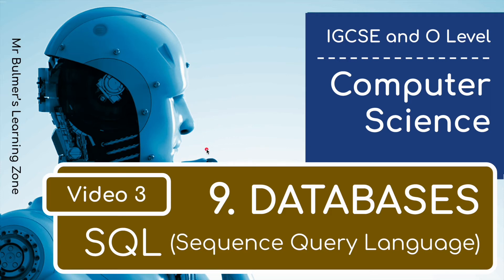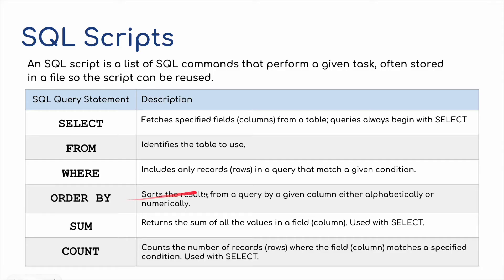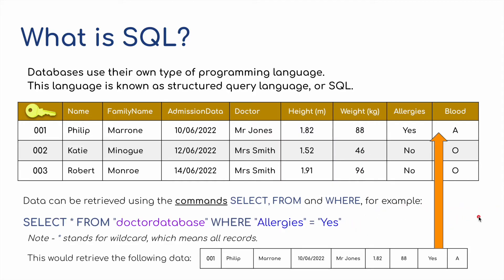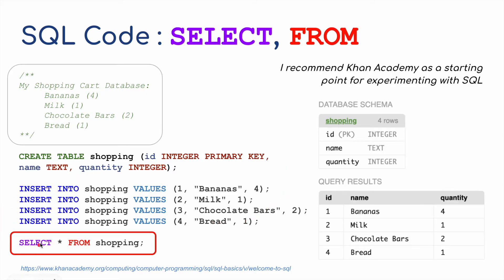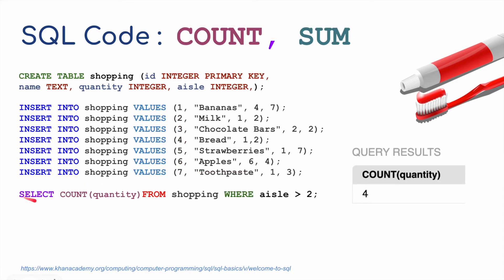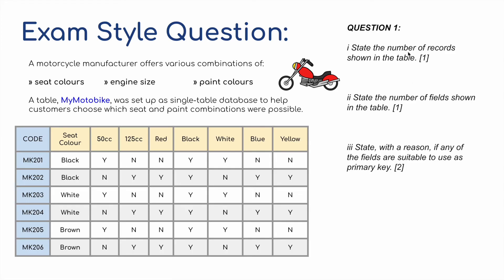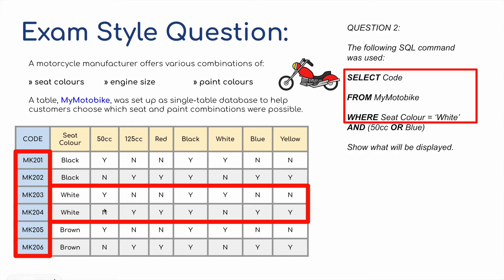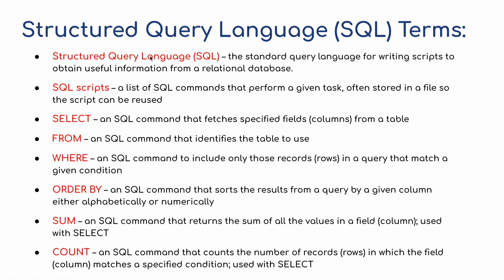IGCSE Computer Science 2023-25 ​​- Topic 9 DATABASES: Video 3 - SQL Structured Query Language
In this video we look at the uses of the different SQL Query Statements to extract information from a Flat File Database

If you wish help out in keeping the caffeine flowing so that the channel keeps growing